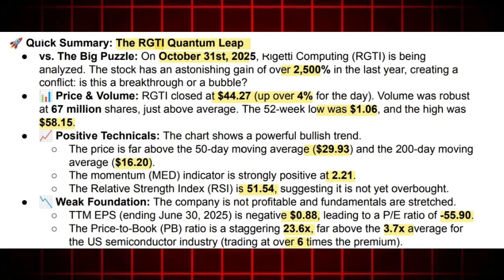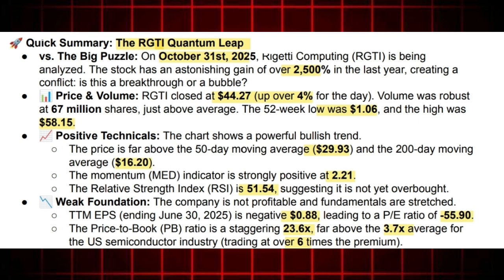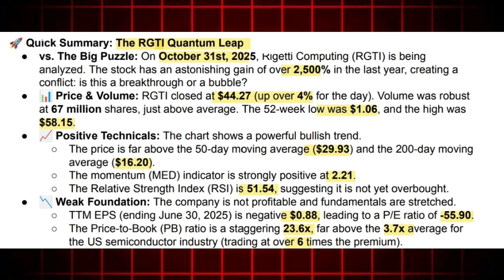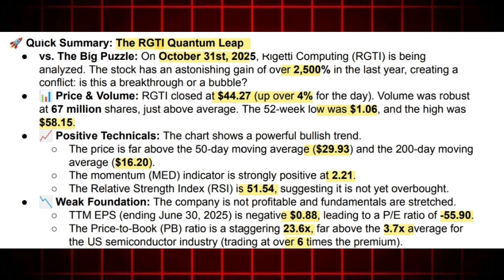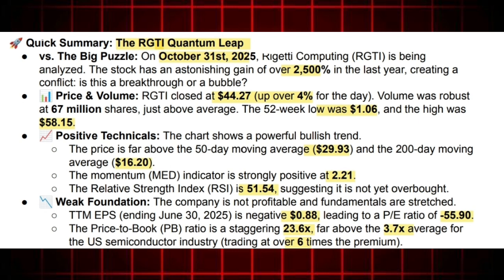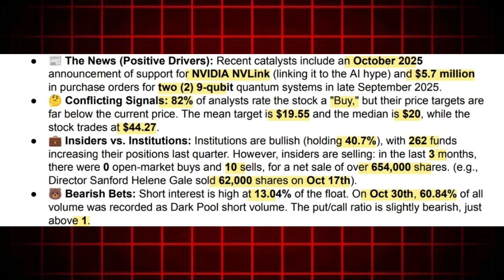​Analysts Are WRONG! Why Rigetti (RGTI) is Heading to $100 Despite $19 Price Target! RGTI STOCK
Instagram = ​🚀 Quick Summary: The RGTI Quantum Leap (Oct 31, 2025)
​vs. The Big Puzzle: On October 31st, 2025, Rigetti Computing (RGTI) is being analyzed. The stock has an astonishing gain of over 2,500% in the last year, creating a conflict: is this a breakthrough or a bubble?
​📊 Price & Volume: RGTI closed at $44.27 (up over 4% for the day). Volume was robust at 67 million shares, just above average. The 52-week low was $1.06, and the high was $58.15.
​📈 Positive Technicals: The chart shows a powerful bullish trend.
​The price is far above the 50-day moving average ($29.93) and the 200-day moving average ($16.20).
​The momentum (MED) indicator is strongly positive at 2.21.
​The Relative Strength Index (RSI) is 51.54, suggesting it is not yet overbought.
​📉 Weak Foundation: The company is not profitable and fundamentals are stretched.
​TTM EPS (ending June 30, 2025) is negative $0.88, leading to a P/E ratio of -55.90.
​The Price-to-Book (PB) ratio is a staggering 23.6x, far above the 3.7x average for the US semiconductor industry (trading at over 6 times the premium).
​📰 The News (Positive Drivers): Recent catalysts include an October 2025 announcement of support for NVIDIA NVLink (linking it to the AI hype) and $5.7 million in purchase orders for two (2) 9-qubit quantum systems in late September 2025.
​🤔 Conflicting Signals: 82% of analysts rate the stock a "Buy," but their price targets are far below the current price. The mean target is $19.55 and the median is $20, while the stock trades at $44.27.
​💼 Insiders vs. Institutions: Institutions are bullish (holding 40.7%), with 262 funds increasing their positions last quarter. However, insiders are selling: in the last 3 months, there were 0 open-market buys and 10 sells, for a net sale of over 654,000 shares. (e.g., Director Sanford Helene Gale sold 62,000 shares on Oct 17th).
​🐻 Bearish Bets: Short interest is high at 13.04% of the float. On Oct 30th, 60.84% of all volume was recorded as Dark Pool short volume. The put/call ratio is slightly bearish, just above 1.
​☁️ Market Headwinds: The broader market (NASDAQ) was down 1.60%, and uncertainty from a US government shutdown is looming over an upcoming Federal Reserve meeting.
​🚧 Immediate Pressure: A snapshot of the order book showed immediate resistance at $47.11. There were 200 shares for sale at $42.46 vs. only 5 shares bid at $42.42.
​❓ Final Question: The company's debt-to-equity ratio is almost zero at 0.01. Is this sound prudence, or a missed opportunity to scale faster in the quantum race?
​👀 What's Next (Nov 10): The company is scheduled to report its Q3 2025 financial results on November 10th, 2025, which will be a critical event for the stock.

Top-Tier Tags (Primary Keywords)
​RGTI
​Rigetti Computing
​RGTI Stock
​Quantum Computing
​Quantum Computing Stock
​RGTI Stock Analysis
​Best Quantum Computing Stock
​NVIDIA
​Stock Market
​Secondary Tags (Specific Topics & News)
​RGTI Stock Price
​Rigetti Stock
​Rigetti NVIDIA
​RGTI News
​RGTI Earnings
​Stock Analysis
​Stock Market News
​Short Squeeze
​RGTI Short Interest
​Semiconductor Stocks
​Tech Stocks
​High Growth Stocks
​NASDAQ:RGTI
​Competitor & Sector Tags
​IonQ
​IONQ Stock
​D-Wave
​DWAV Stock
​Quantum Stocks
​AI Stocks
​Future of Computing
​Clickbait & Sentiment Tags
​RGTI Stock Prediction
​Why RGTI Stock is Exploding
​Next 100x Stock
​Rigetti Stock Forecast
​Is RGTI a Buy
​Bullish
​Altcoin
​WallStreetBets
​Meme Stock